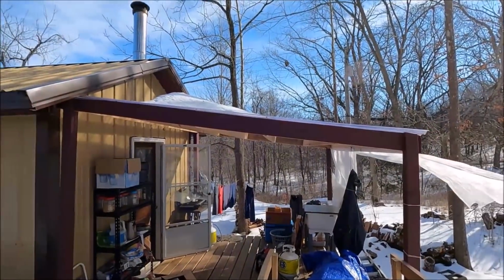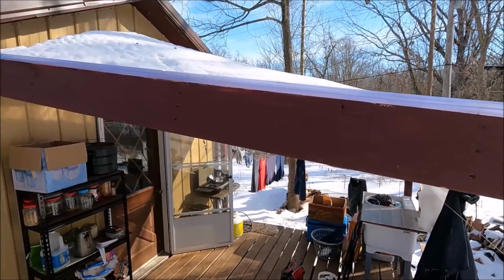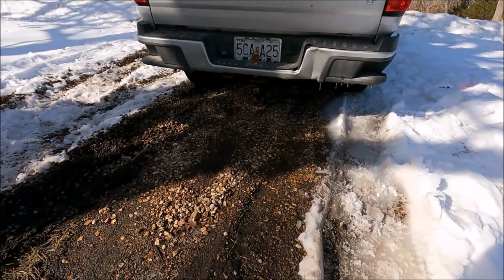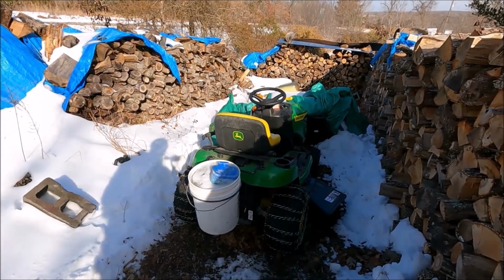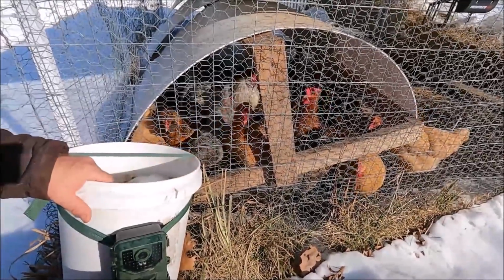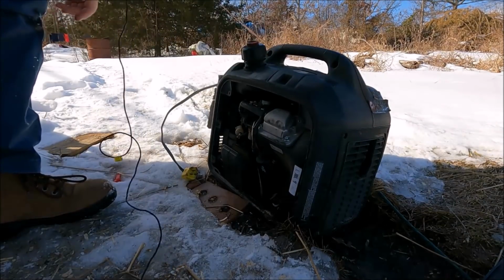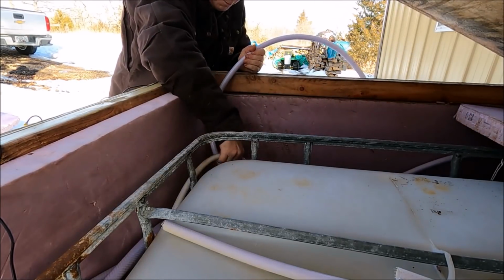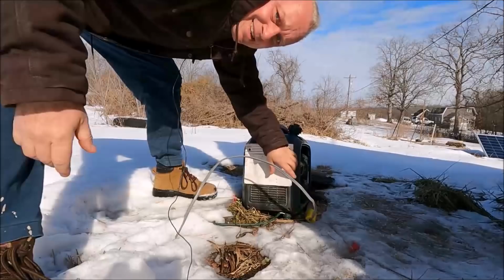They Said We Can't Do This Off Grid Living In A Tiny House